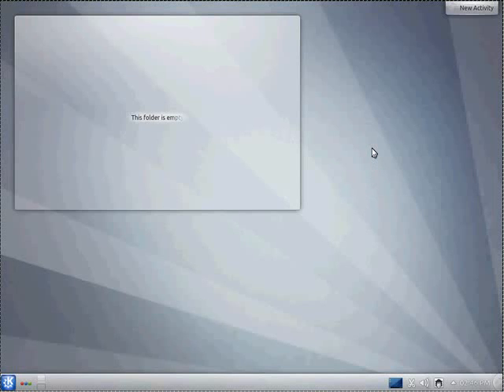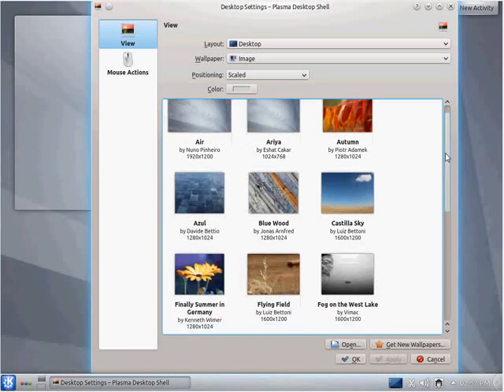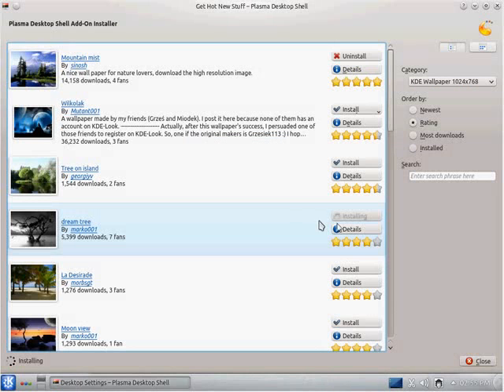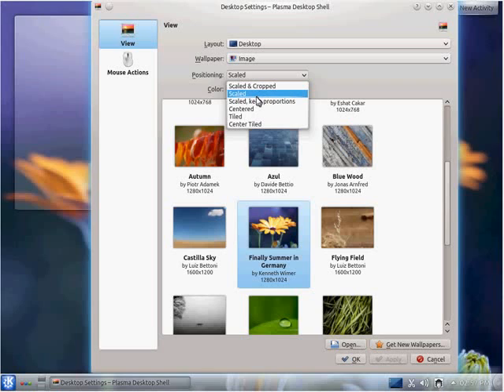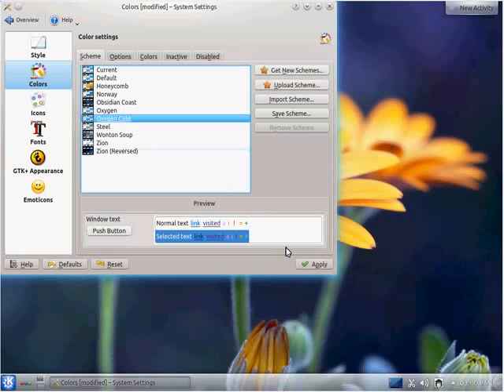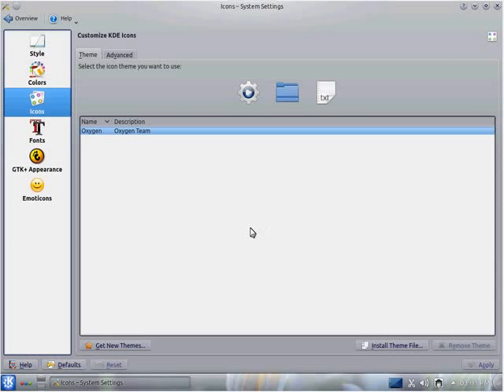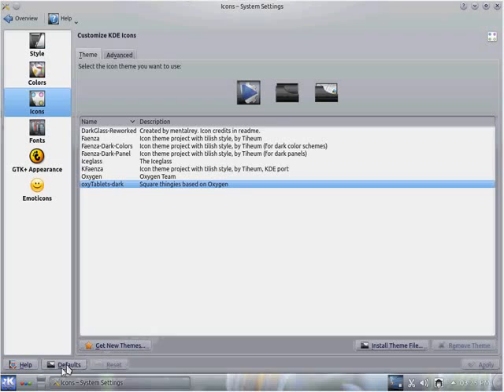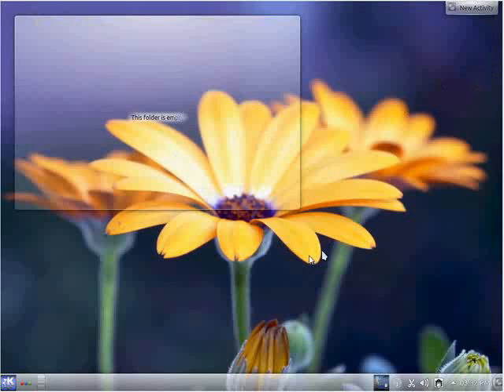Episode 2 - Customizing the desktop appearance.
Aimed at beginning linux users, this tutorial goes over changing wallpaper, color themes, icons and more.